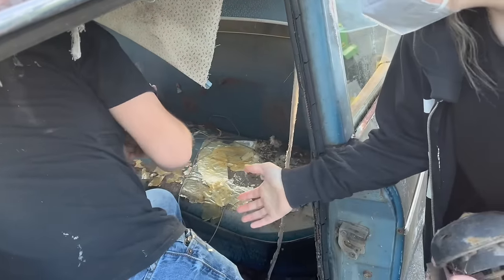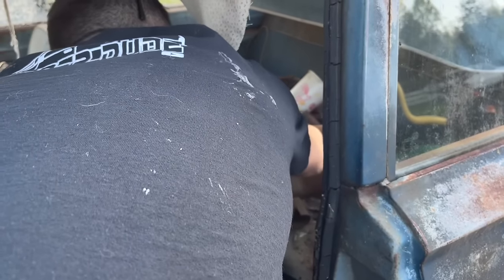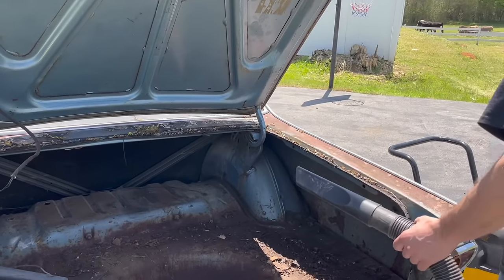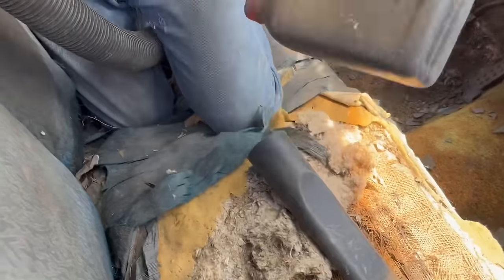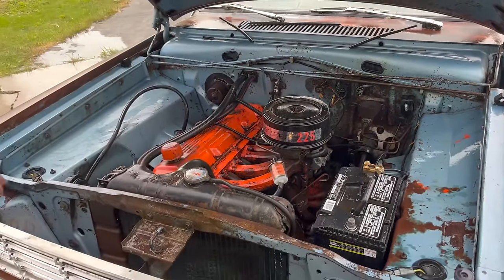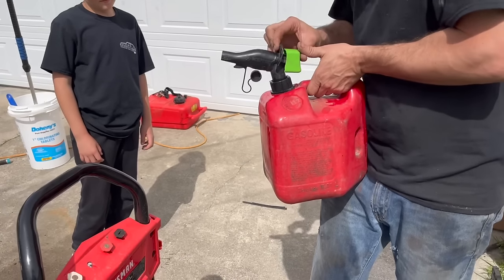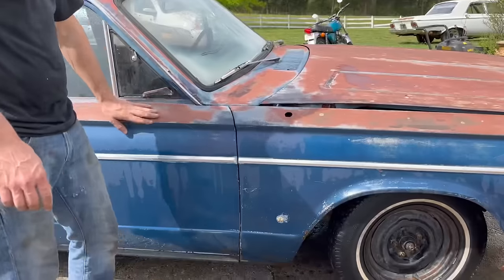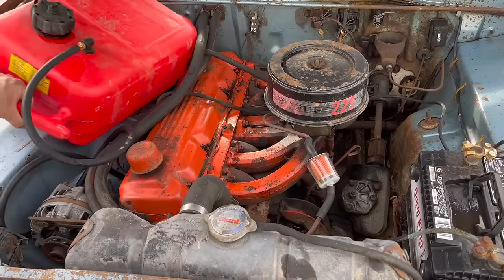First clean up in 30 years on our $500 65 Dodge Dart 2 door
So this is our $500 65 Dodge Dart coupe that has been parked for around 30 years, it has a 225 slant 6 engine and column shifted 3 speed manual transmission (3 on the tree). In this video we finally clean and detail the car by vacuuming and pressure washing it. In the last video on this car we got it running after 43 attempts and using 24 volts.